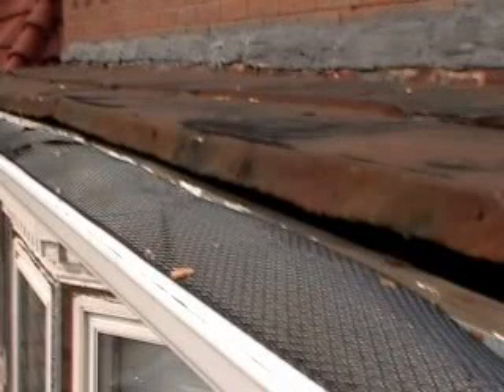tin roof coating app